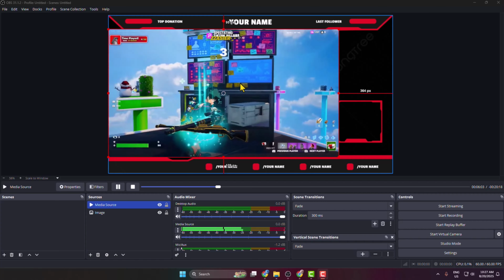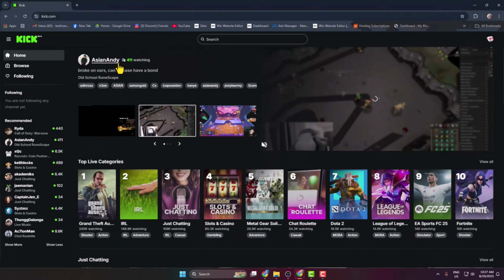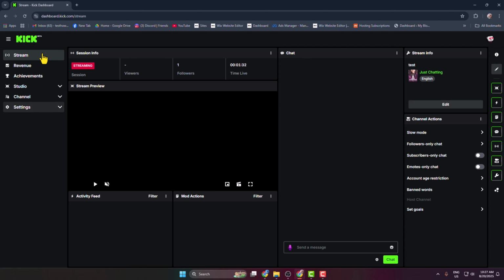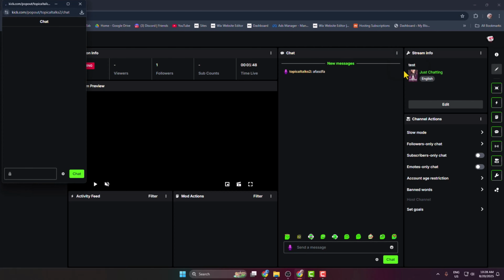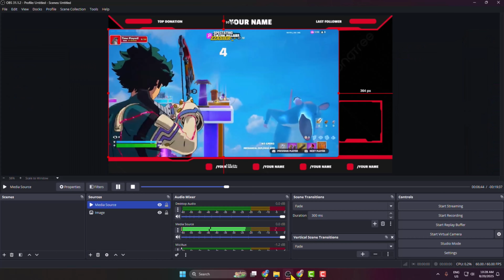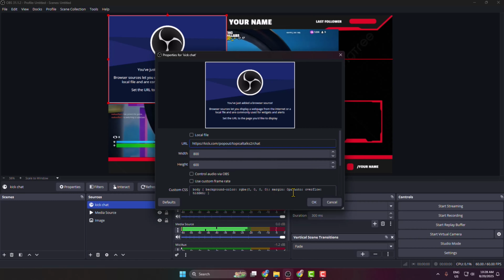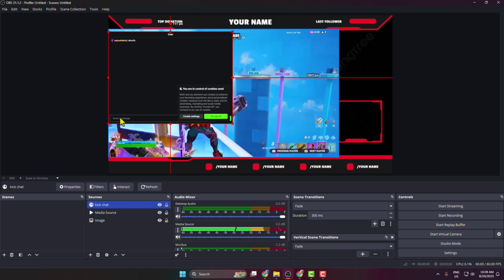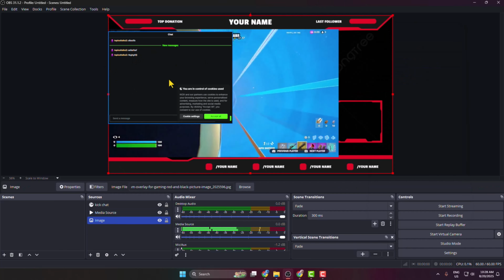How to Setup Kick Chat on OBS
Learn how to set up Kick chat in OBS Studio to display viewer messages directly on your stream. This guide covers adding browser sources, customizing chat appearance, and keeping your audience engaged in real time.